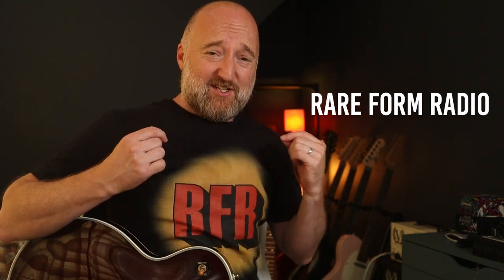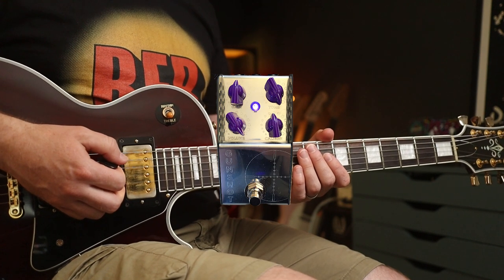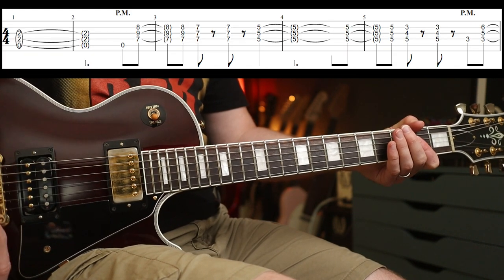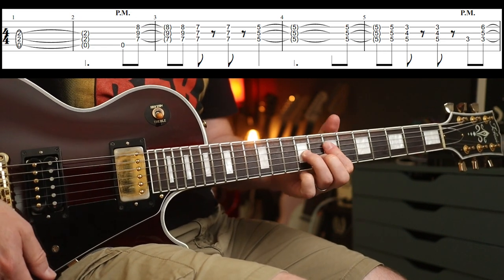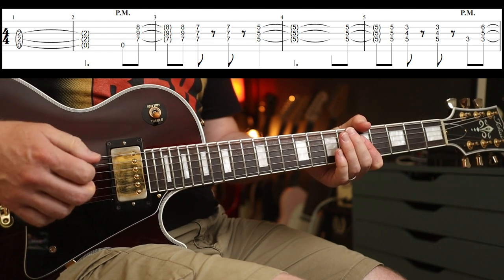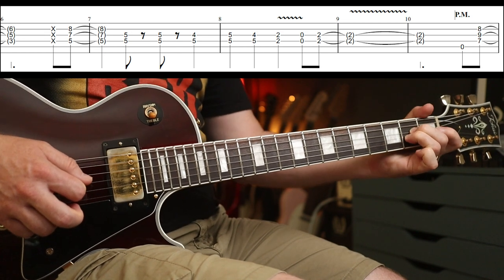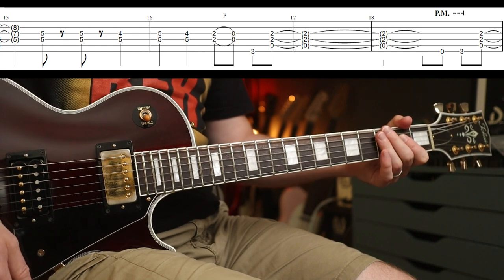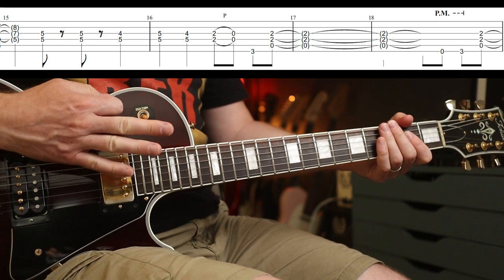How to Play "Nightrain" by Guns'n'Roses | Guitar Lesson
In this guitar lesson I'll show you how to play "Nightrain" by Guns'n'Roses. Original is tuned down 1/2 step, but I'm teaching you this in standard tuning. Enjoy!

Martin Steiger
Stefan Majewski
Cathal Keegan
Matty Wheeler
Luca Grop
Joel Stika
Rick Conlin
Troy Caldwell
Sage Stevens
MW
Luis Garcia
Daniel Parker
Blade Heart
Marc Mortensen
Jared
David French
Tracy Barth
Markus Asmussen
Janne Tunturi
Simon Sauve
Charlie Lafferty
Virgilio Martinez
Kenneth Gordon
David Santacroce
Sean Bender
Jason Eastty
Hexagram
Fabricio Graminhani
Tim Slaterus
Ava
Monty Curtis
Greg Bible